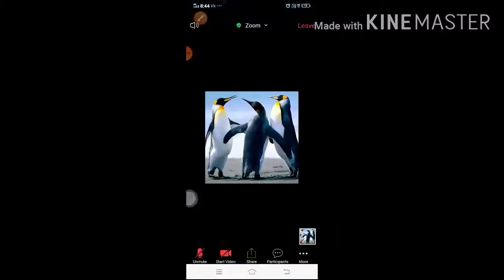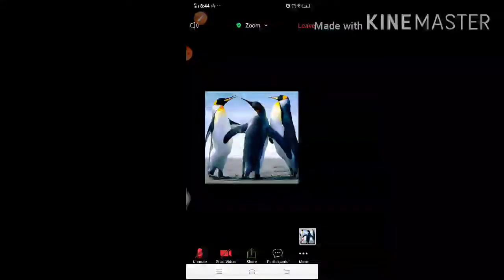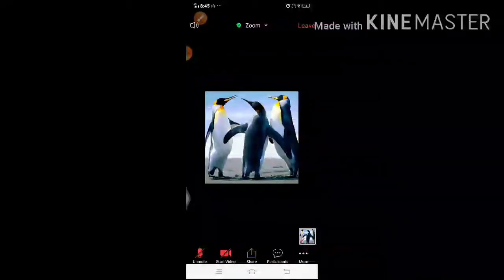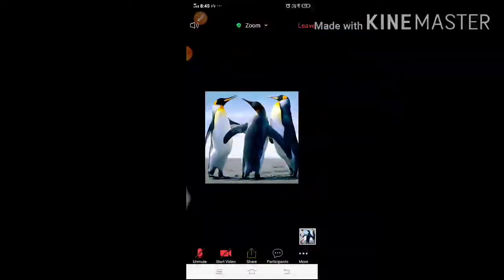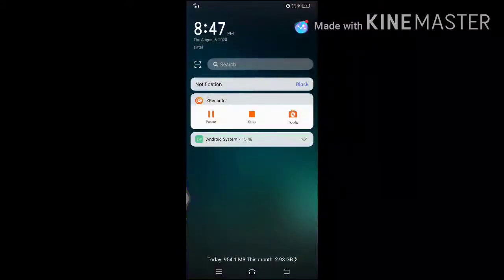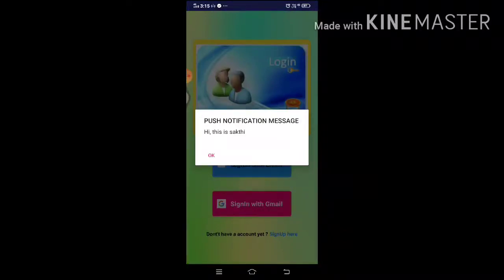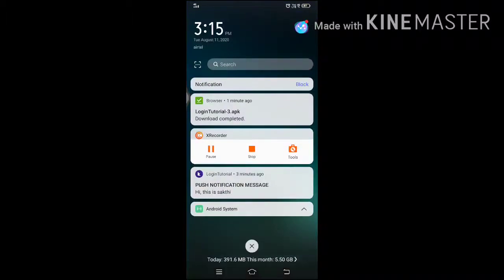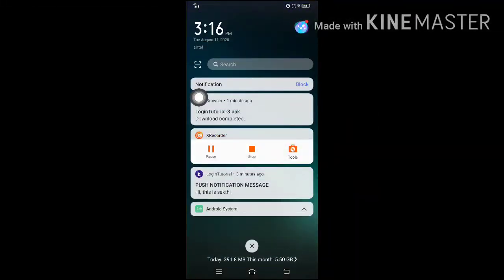PUSH NOTIFICATION APP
Message where ever u are.